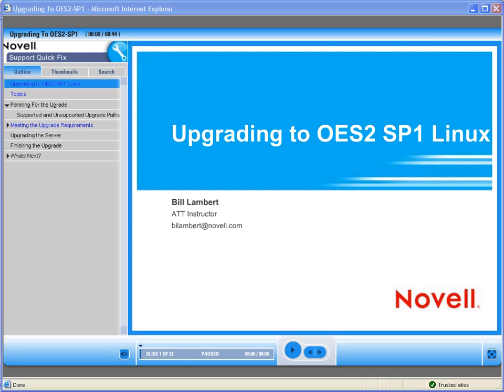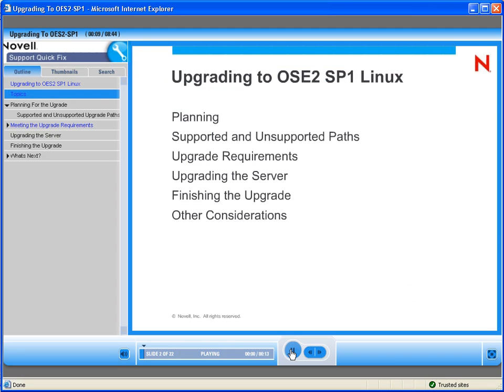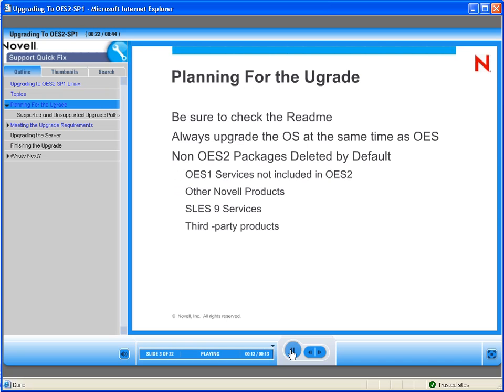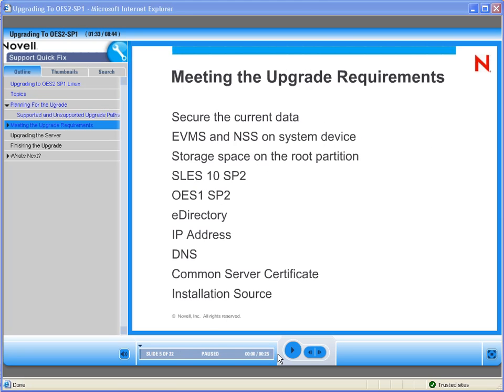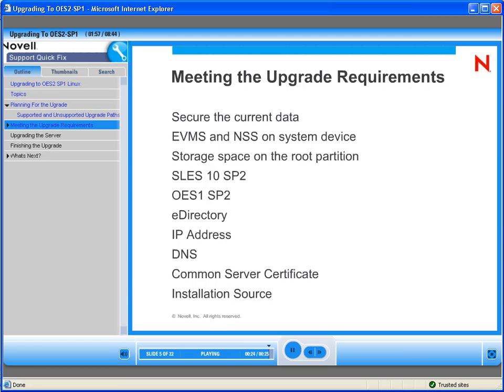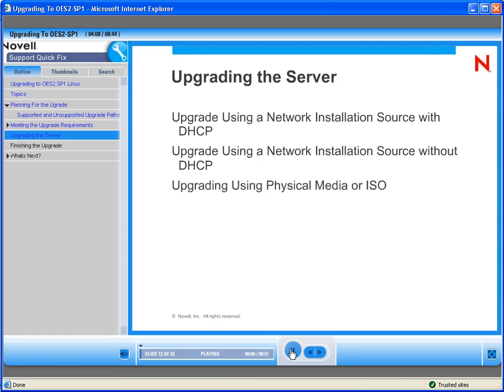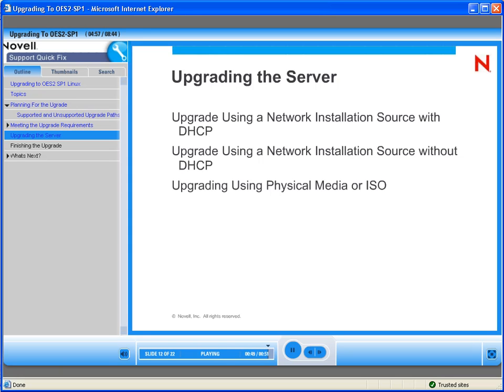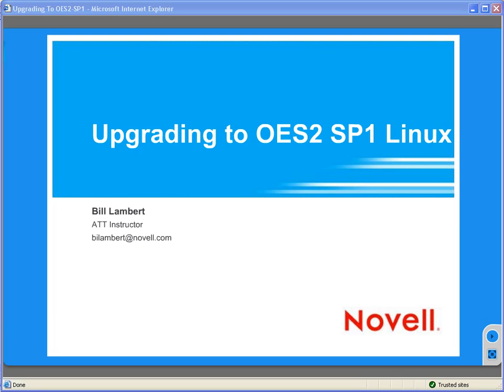Upgrading to Novell Open Enterprise Server 2 SP1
This video describes upgrading to Novell Open Enterprise Server 2 SP1.